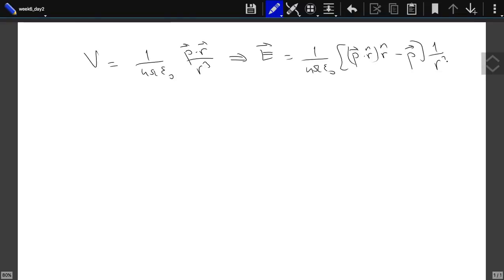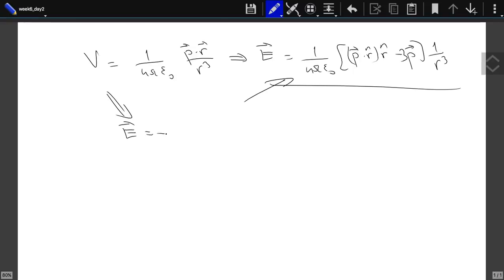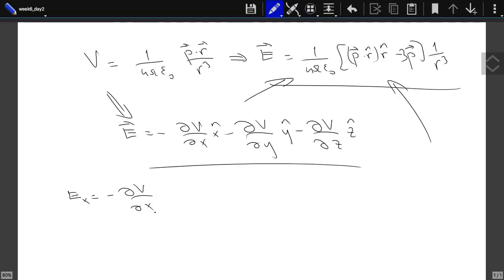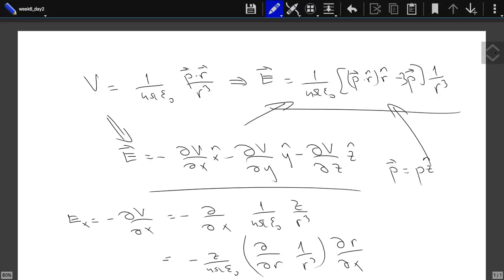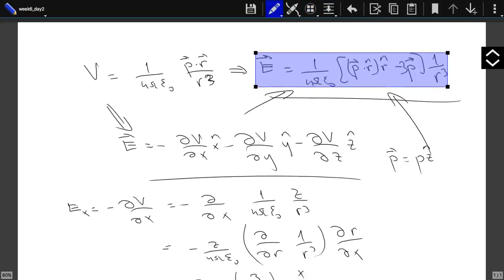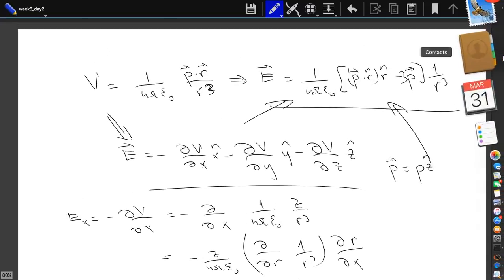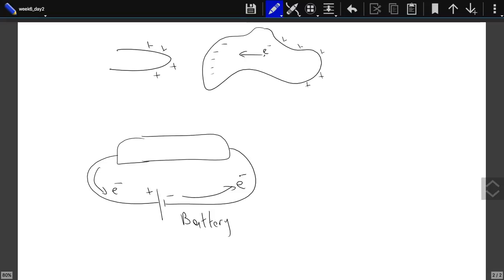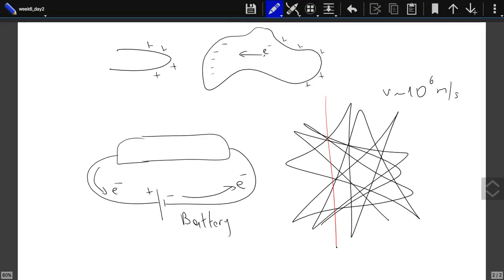20152 Phys110 Week6 Day2 Hour1